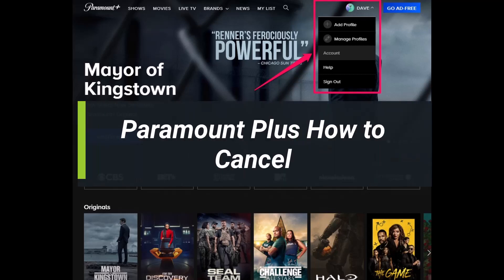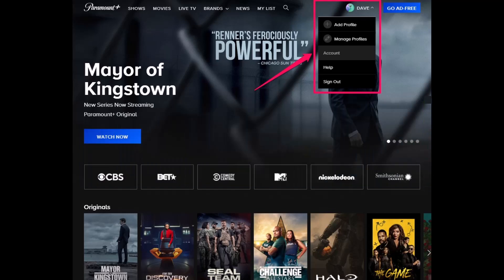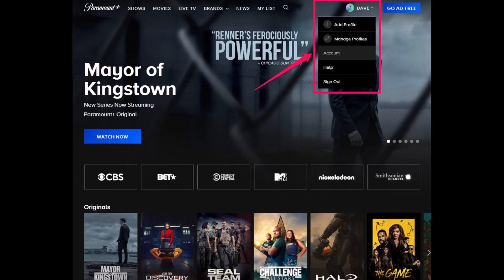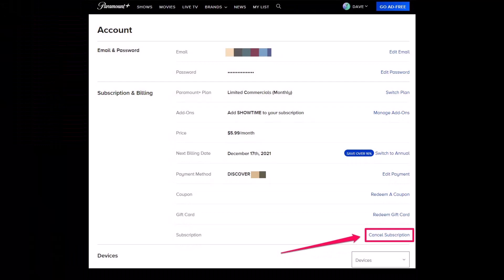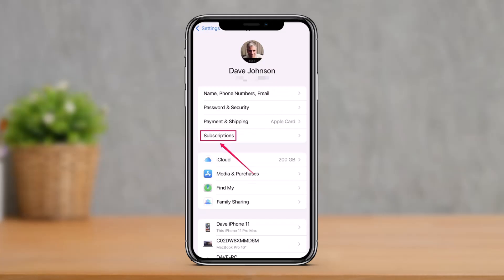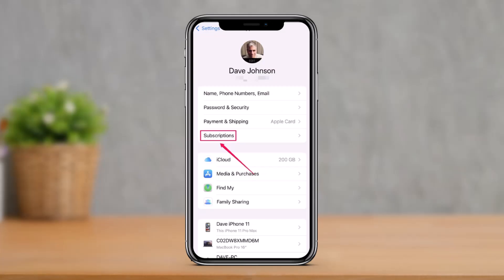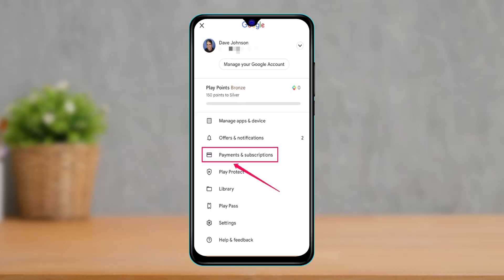Paramount Plus - How to Cancel? Stop Subscription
In this tutorial video, I will quickly guide you on how you can how cancel your Paramount+ subscription. So make sure to watch this video till the end. We try to be responsive to as many questions as possible.

►  Chapters:
0:00 Introduction
0:12 Cancel on a Web Browser
0:54 Cancel on iPhone
1:10 Cancel on Android
1:23 Conclusion